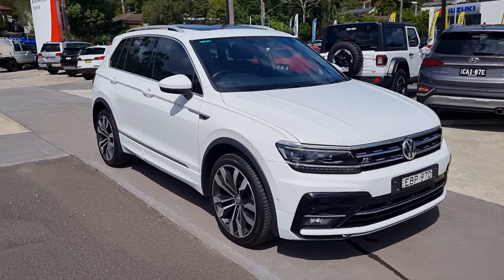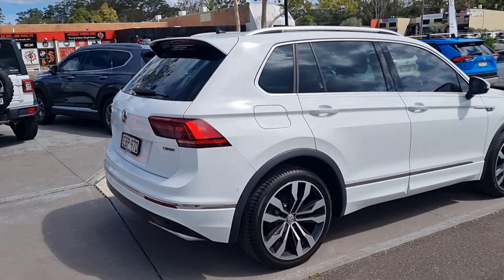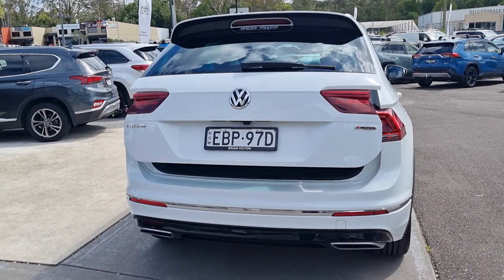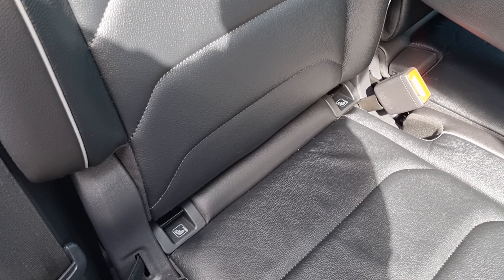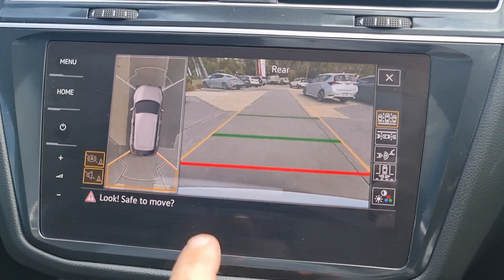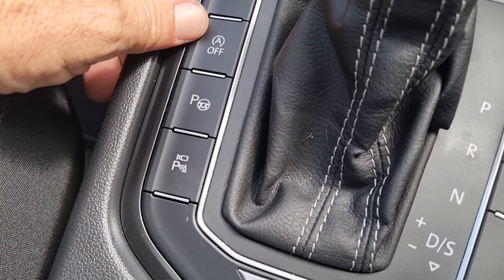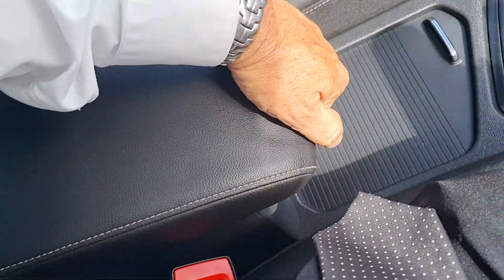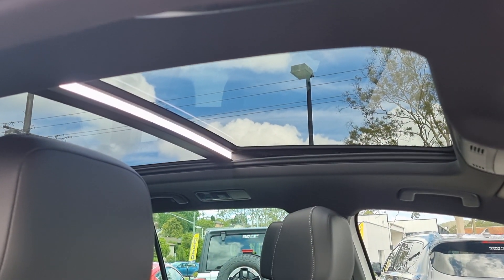VW Tiguan - In-Depth Walkaround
2019 Tiguan R Line